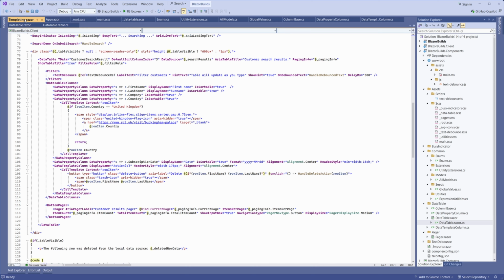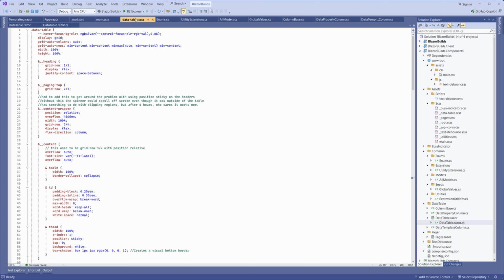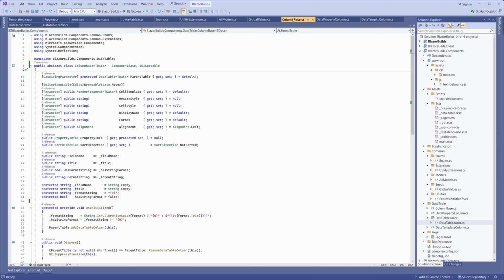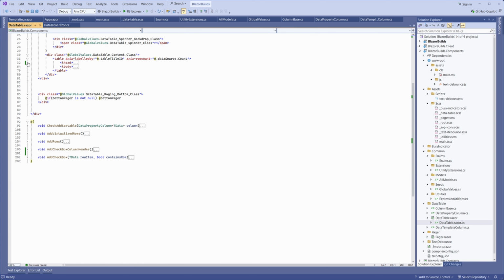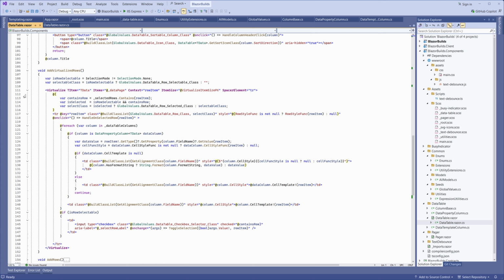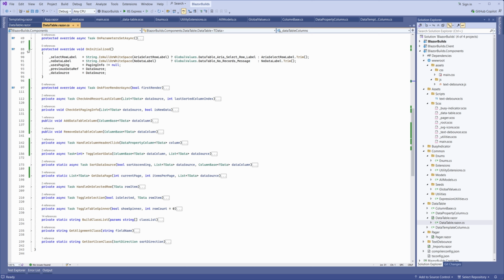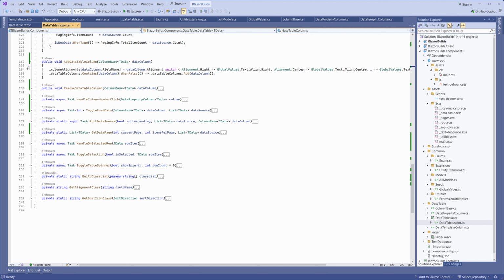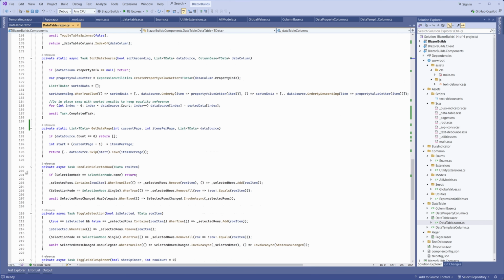Blazor Builds - Building an Accessible Generic Data Table / Grid Component - Part 2 of 2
This is the second and last part regarding building a generic data table / grid where we go through all of the code demonstrated in part one.